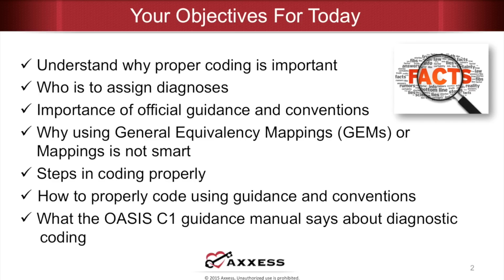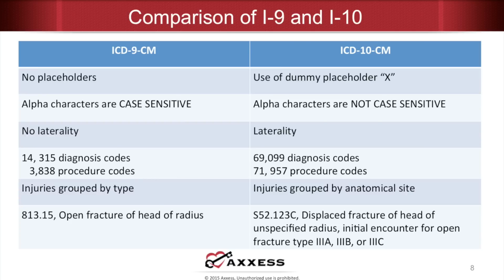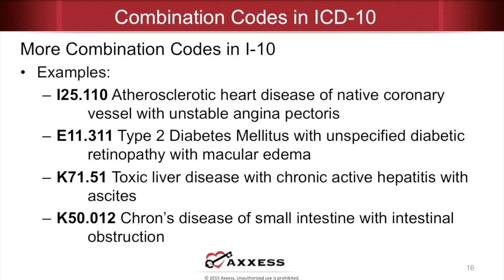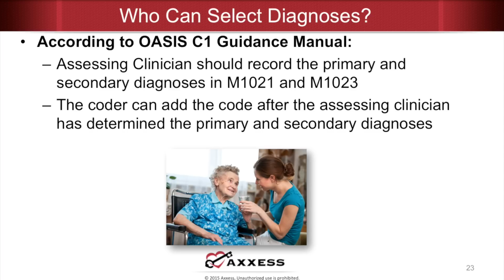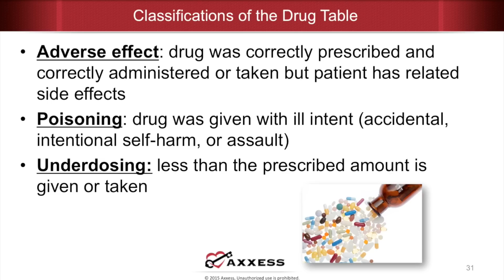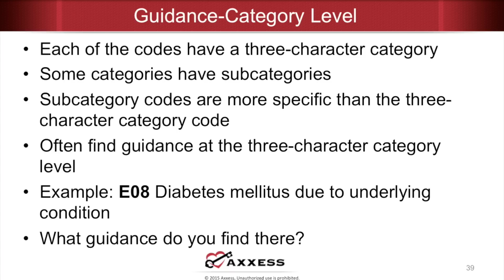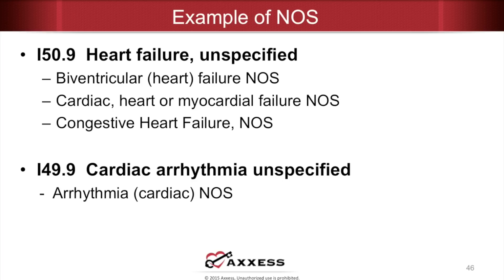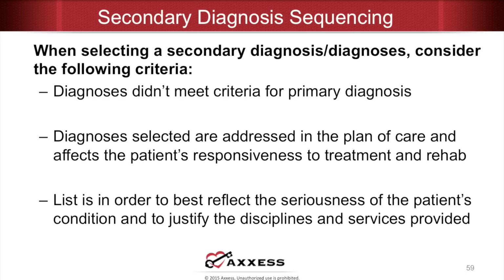Axxess | Navigating the Highway of ICD-10-CM Part 1 of 12: ICD-10-CM Guidelines and Conventions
Can you confidently say that you know all you need to know about ICD-10 and how it impacts you and your organization? ICD-10 coding is challenging and opens up a new world of coding with approximately 68,000 ICD-10 codes.

The transition to ICD-10-CM that occurred in October 2015 was one of the most extensive changes in the last few decades, and several research studies nationwide show that healthcare organizations still have a lot to learn and are yet to adequately train their staff on how to successfully use the new ICD-10 conventions.

There is the risk of adverse patient outcomes and substantial revenue loss for organizations and professionals that are not informed. Watch the first part of the Navigating the Highway of ICD-10-CM: ICD-10 –CM Guidelines and Conventions to:

1. Learn the difference between ICD-9 and ICD-10 code sets
2. Learn ICD-10 coding guidelines and conventions and how this specifically applies to common home health scenarios and selection of primary and secondary diagnoses
3. Learn specific documentation requirements for certain diseases and the correct ICD-10 codes
4. Receive guidance on the new alphabetical chapters and dissection of the ICD-10 code